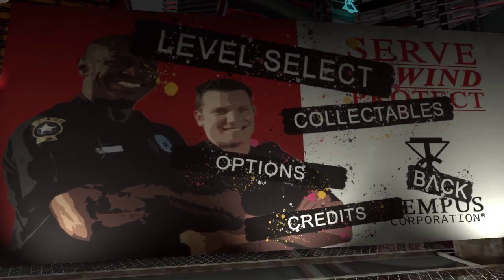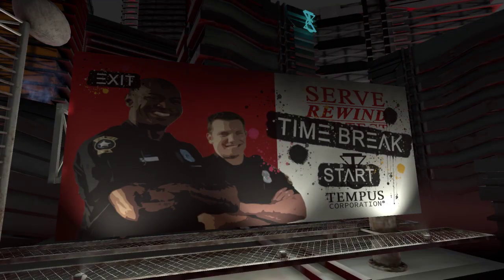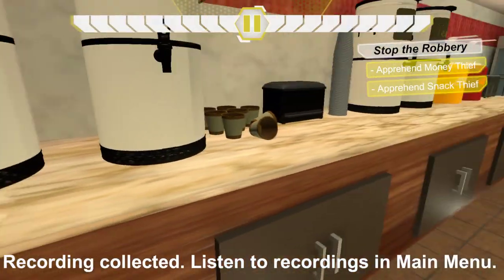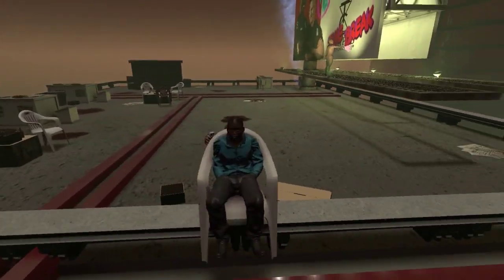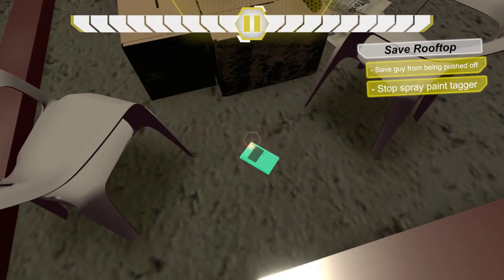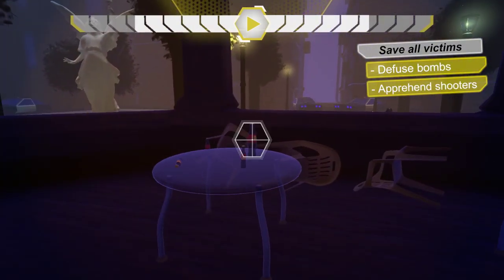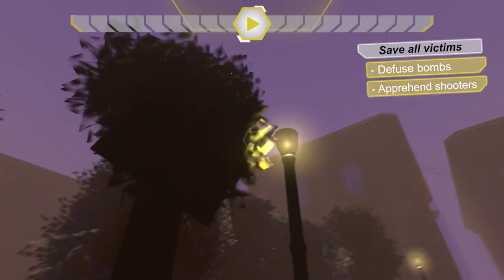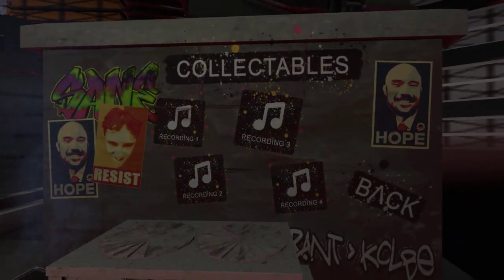Time Break Full Walkthrough all recordings!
Time Break is a steam free to play game where you play as a cop with the ability to rewind and slow time while attempting to stop a nefarious rebel group! All Collectibles and locations in walkthrough.